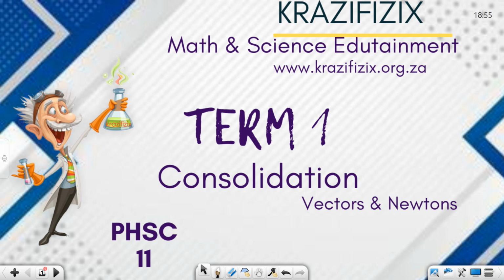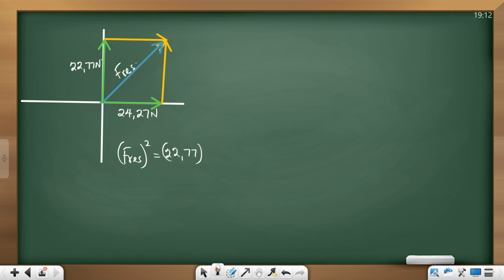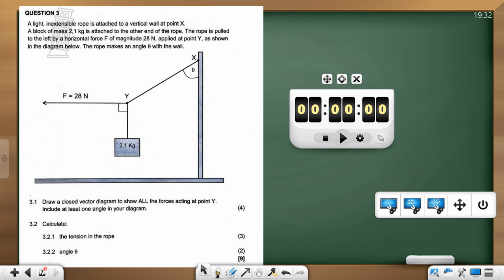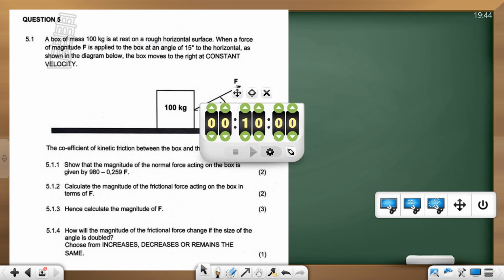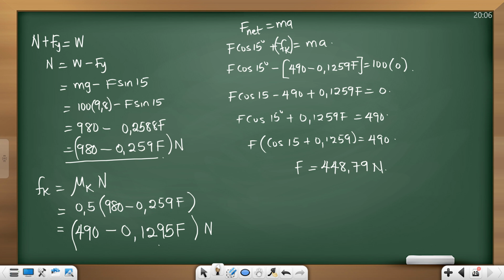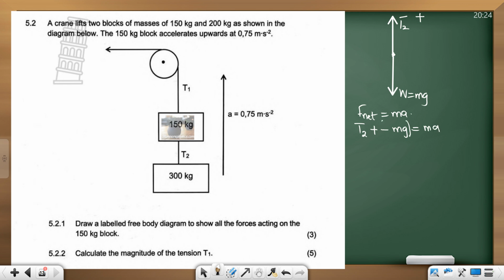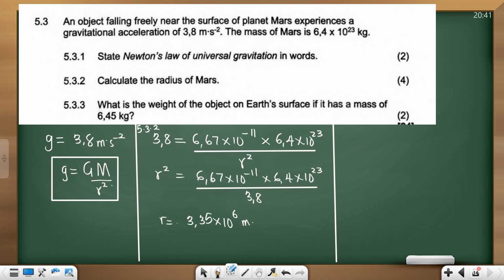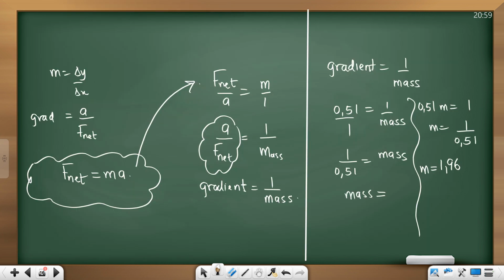Physics grade 11 Term 1 consolidation